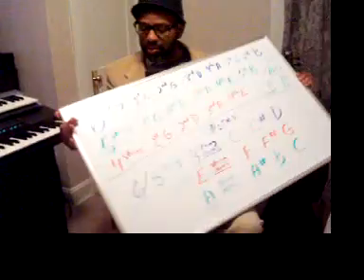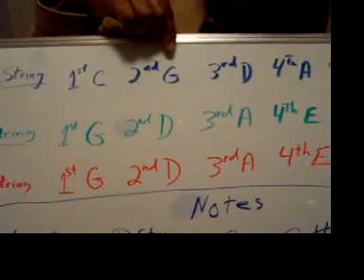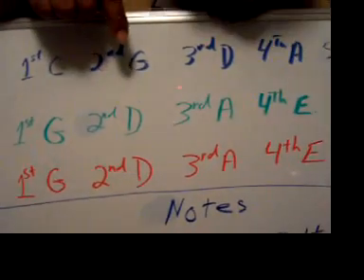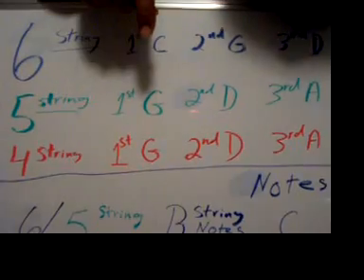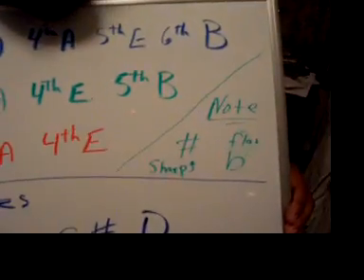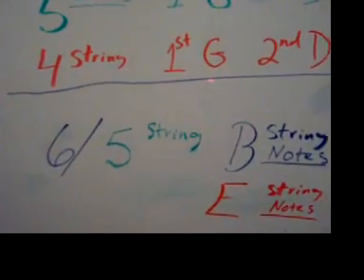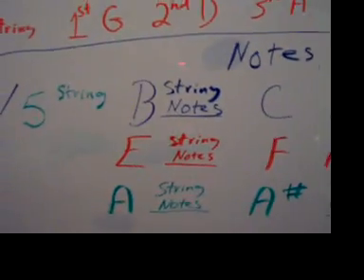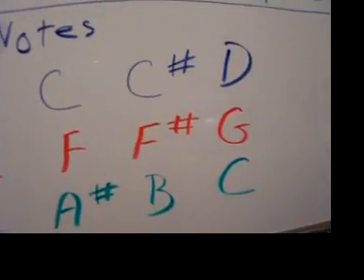Bass Lesson 2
Earstin Sanders, President and CEO of Mozaik Productions gives free instructions on how to play bass. This lesson consist of learning notes on B-string (B, C, C# and D). E-string ( E, F, F# and G). and A-string ( A, A#, B and C) Practice all week and log on next for a new lesson next week.